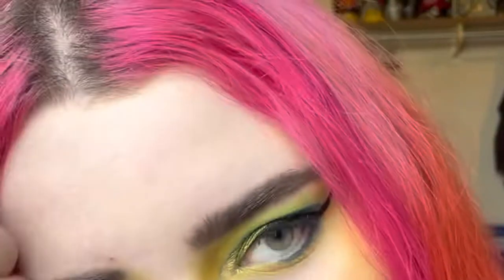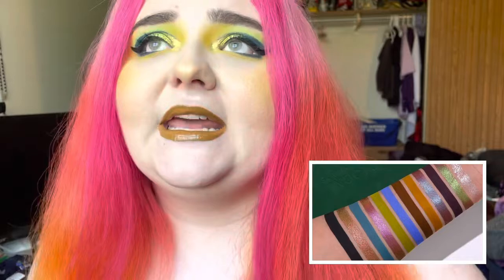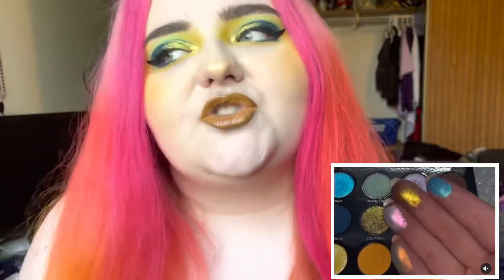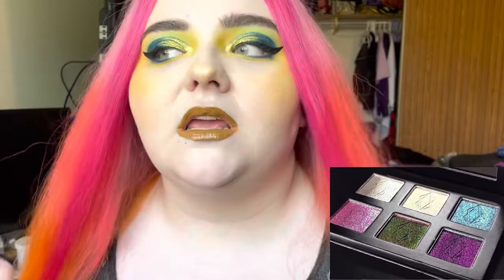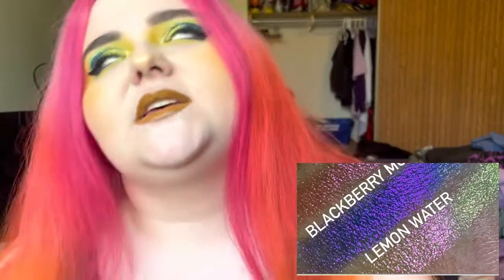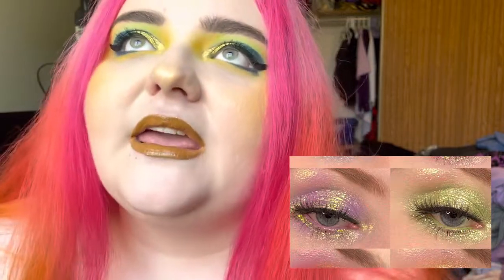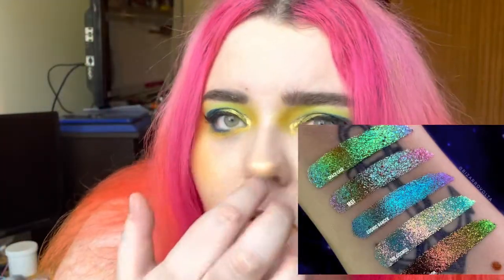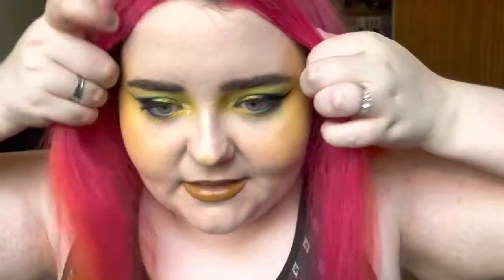My Current Makeup Wishlist | Makeup I Want to Buy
Blend Bunny Cosmetics Disciunt Code: TASHA
This might be one of my favorite palettes of 2021! 🥰

SAVE $!
(highly recommend the pastel eyeliners/ paint pots!)

Glamnetic Discount: MAKEUPBYTASHAXO15OFF